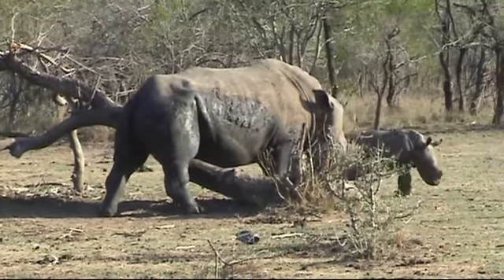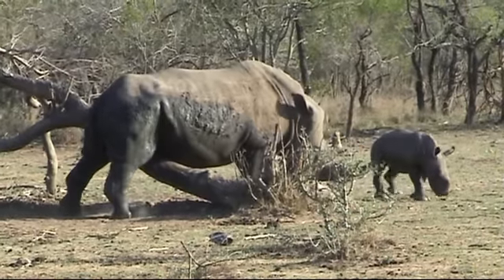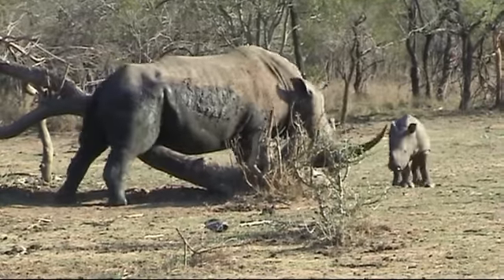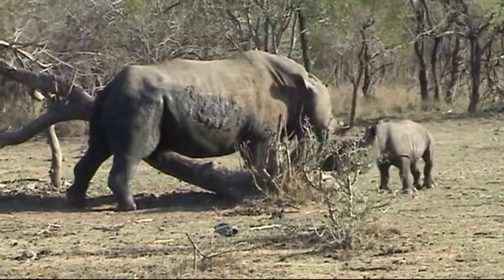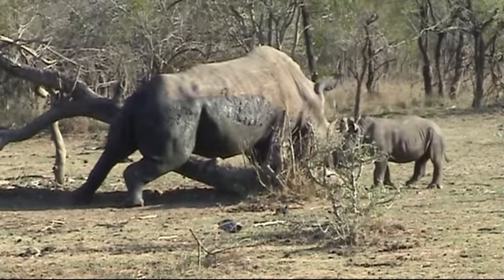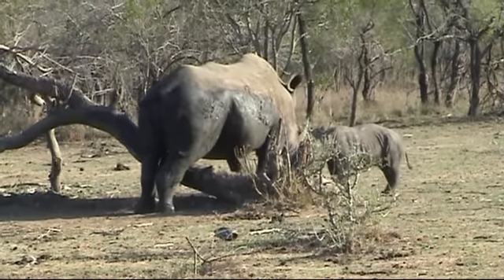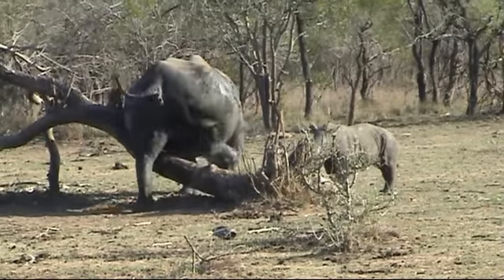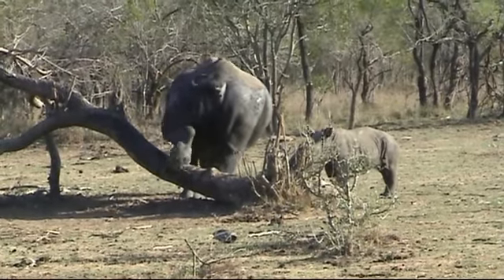White Rhino with baby - Thornybush Game Reserve, South Africa